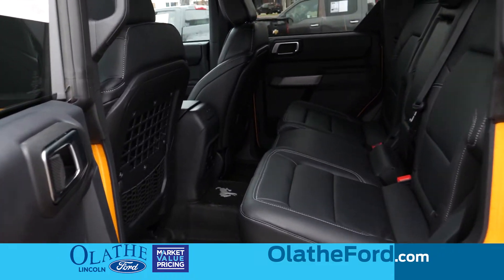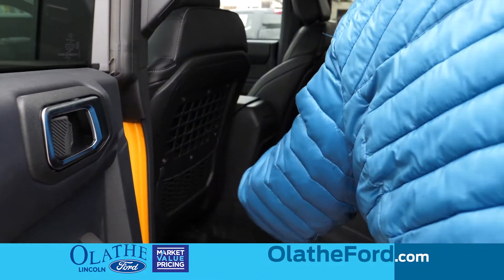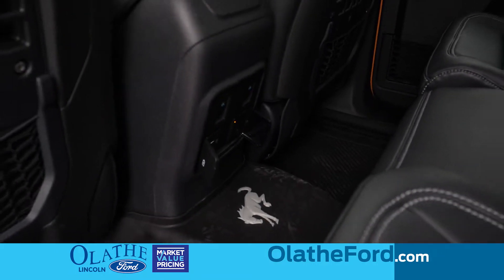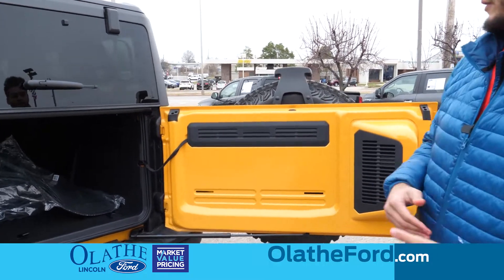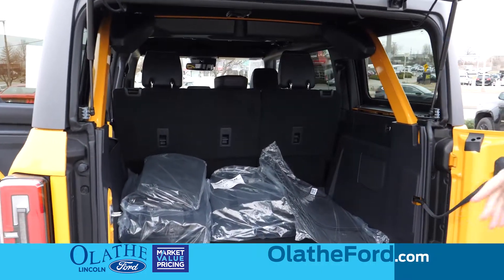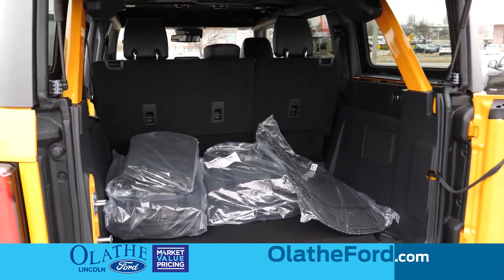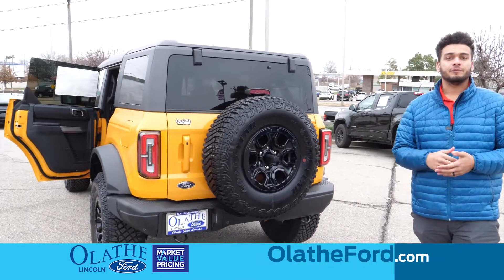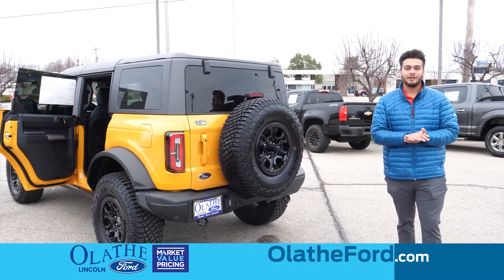Ford Bronco Seat and Swing Gate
Let’s jump in the backseat of the 2021 Ford Bronco First Edition and check out the legroom, the charging features, and then we’ll check out that swing gate.

Come test drive your new Ford Bronco at Olathe Ford. I-35 and Santa Fe. Proudly serving the Kansas City Metro area from KCK to Grandview to North KC.